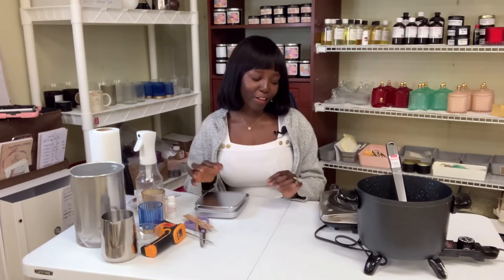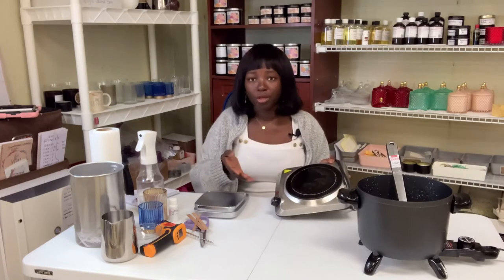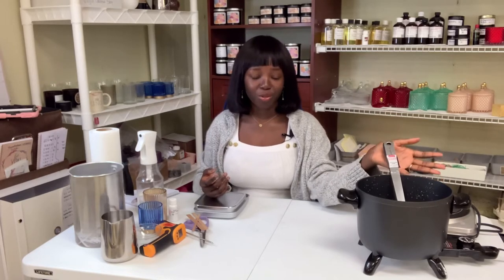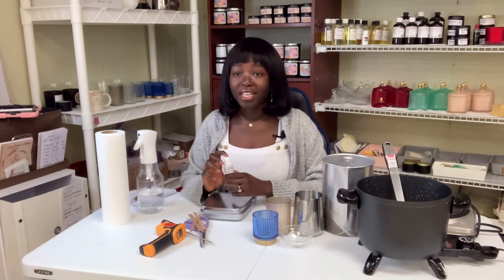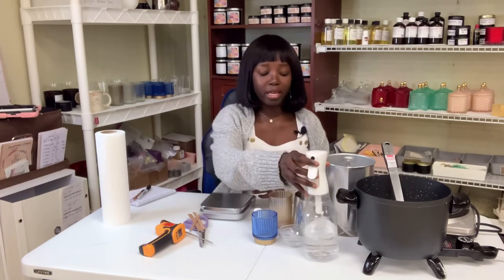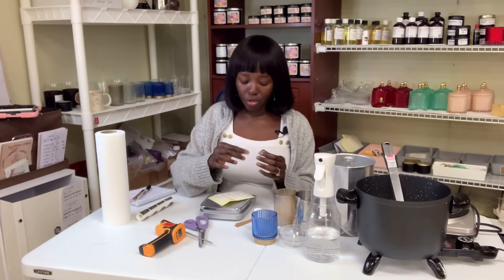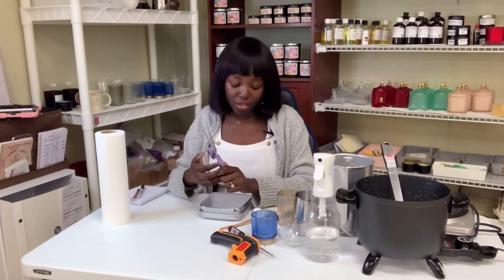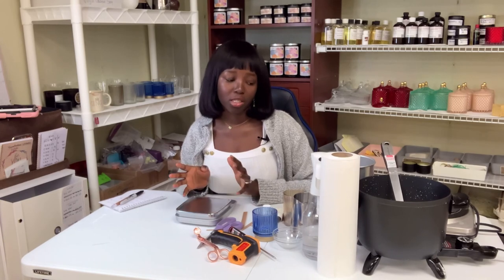Candle Making Essentials You Would Need To Start Making Candles* Beginner Friendly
Hi Everybody!
Long week, long days, long nights, long Time. I have been trying to upload this video for few days now and finally I'm so glad I was able to do today. I have been busy with my other business that I was left with no time to make videos. Everything is going well now and back to "normal". I hope this video is helpful to you.

Let's Be Friends:
Candle Making Group: Beginners Guide To Candle Making

These are the Suppliers that I use:
Wax: